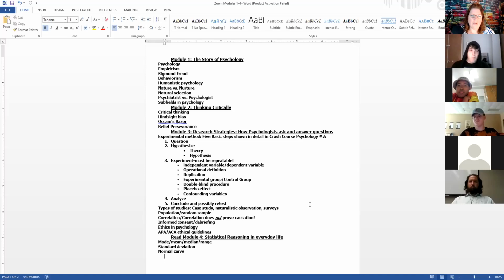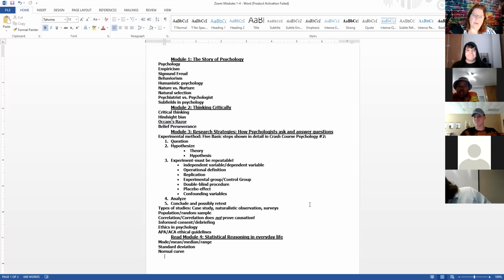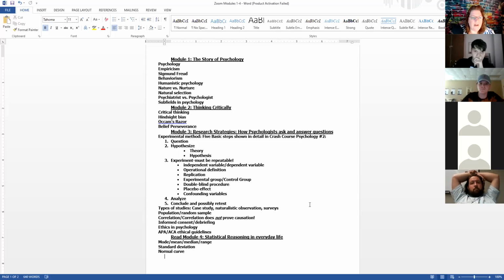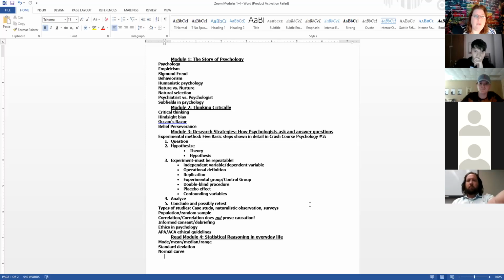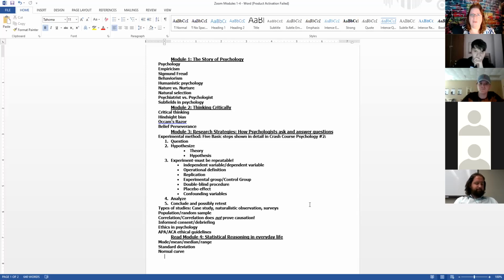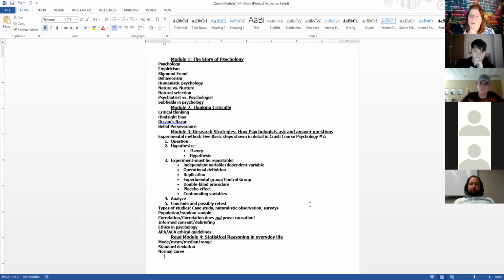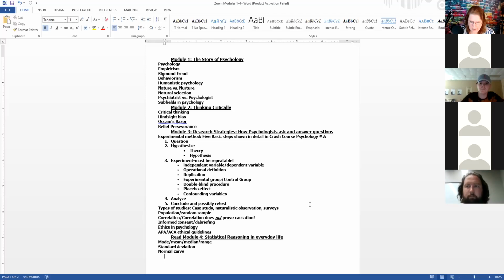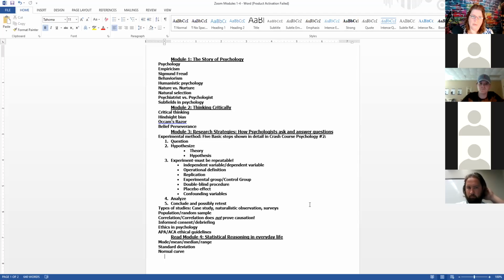General Psychology 1st day Lecture Video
First day of class lecture captured via Zoom on Modules 1-3 in Myers Psychology in Modules.